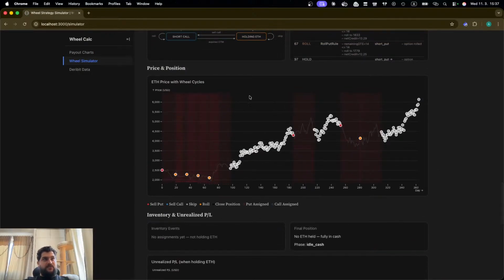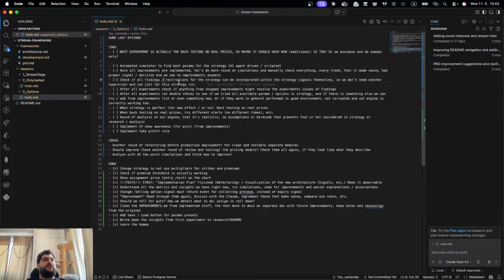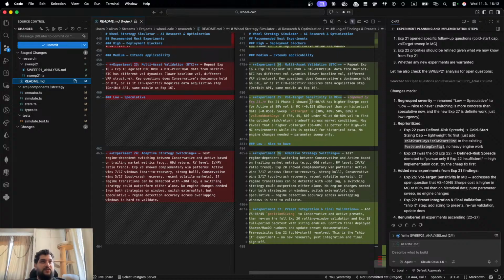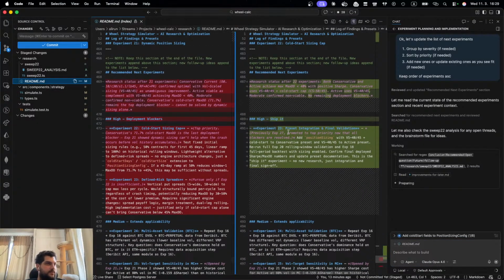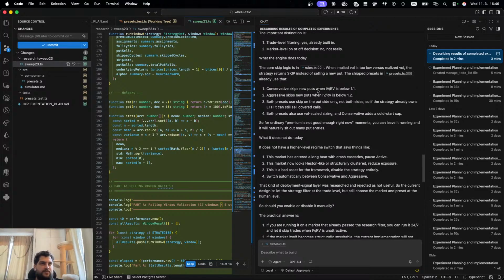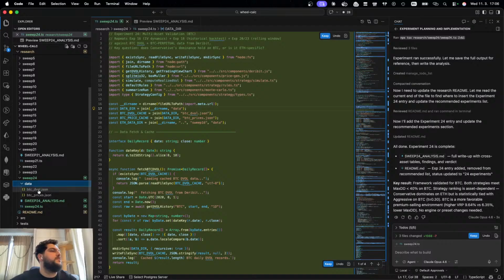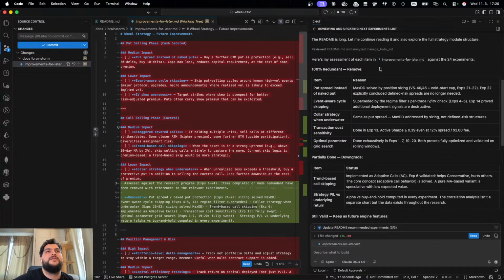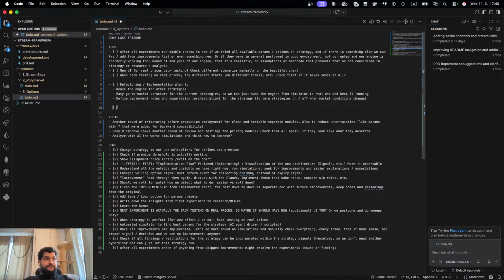S3E15: Options - Wheel: Finally The Real Backtesting